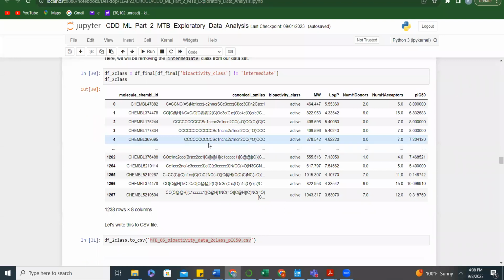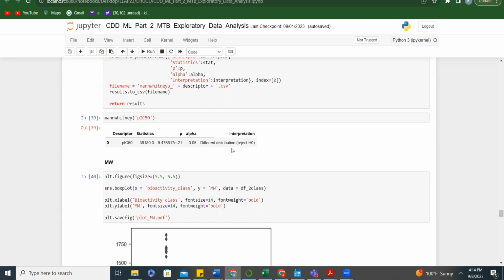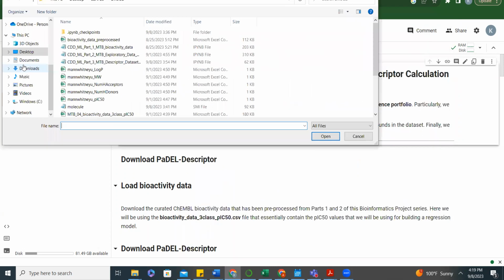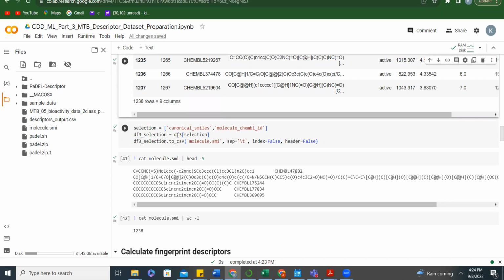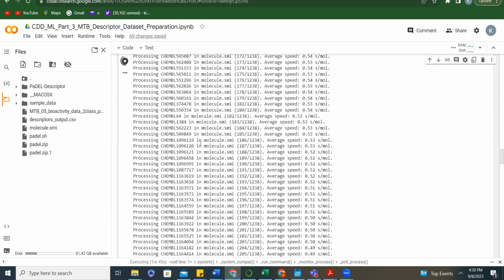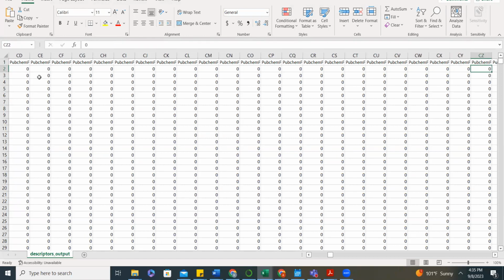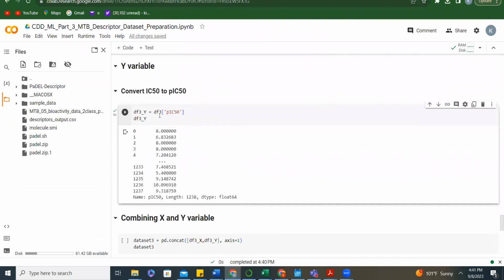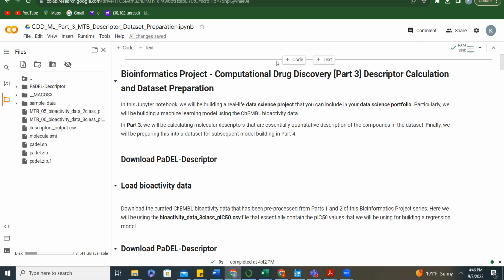Computational Drug Discovery Molecular descriptor Part 3